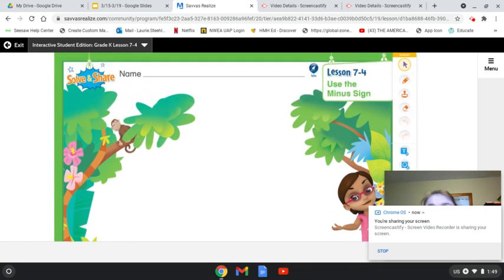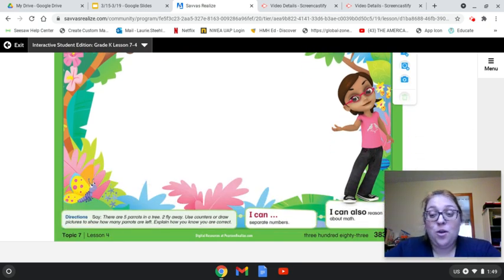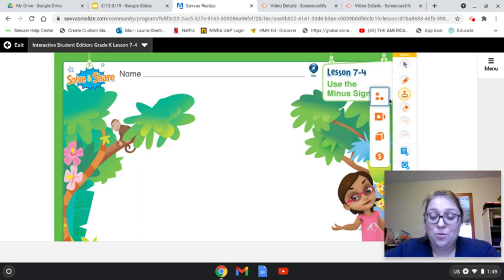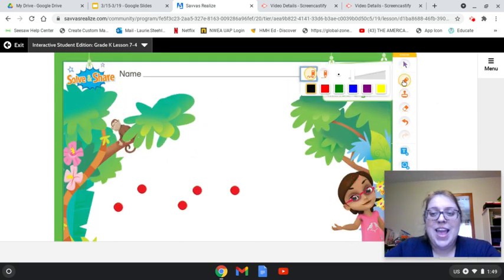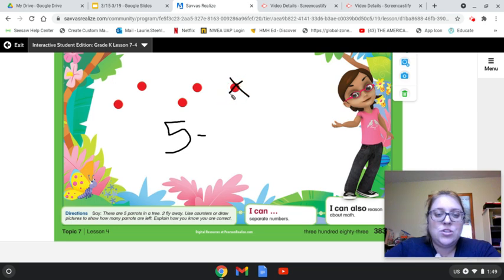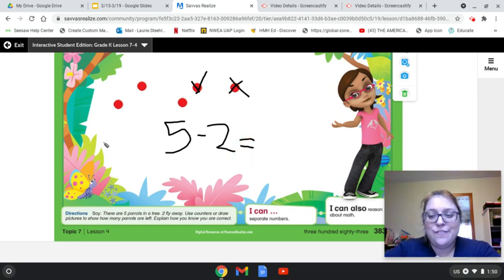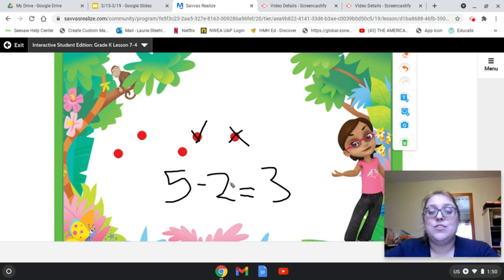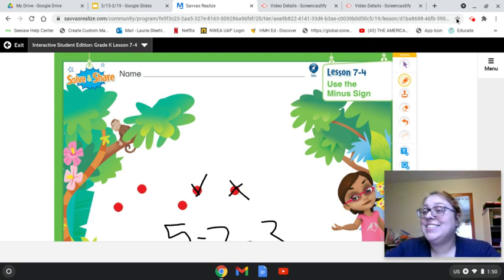Solve and Share Lesson 7-4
Math Solve and Share Lesson 7-4